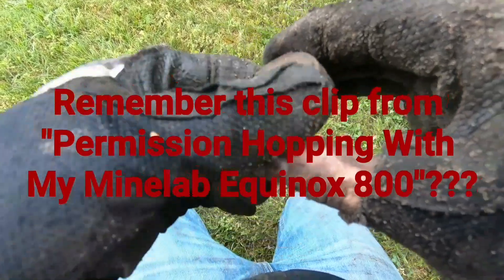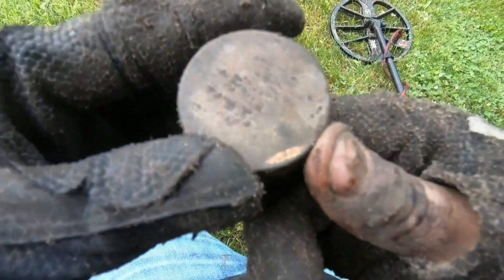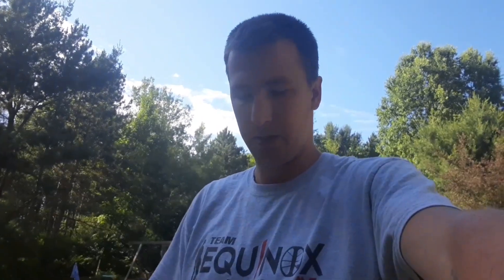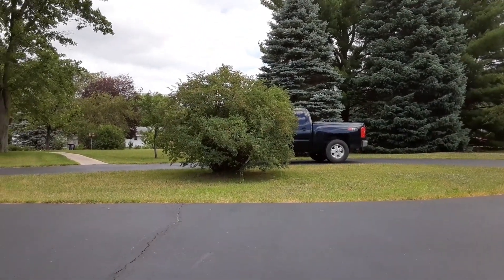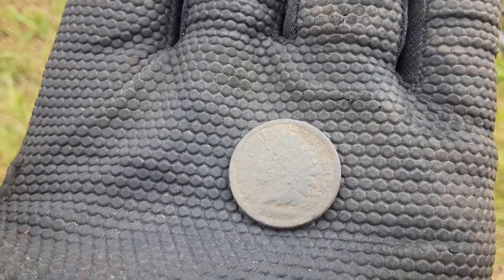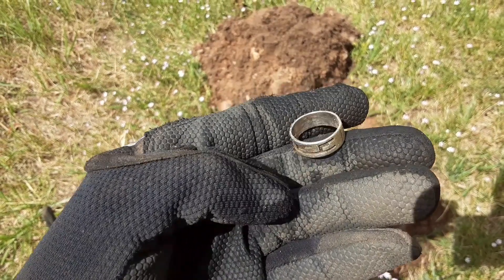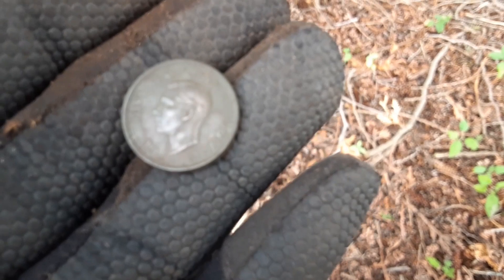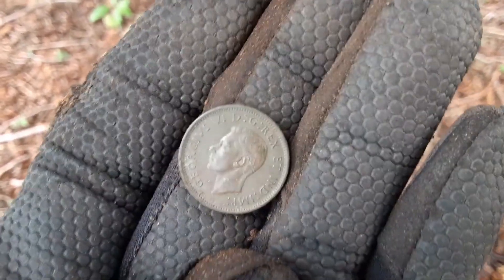Metal Detecting An Early 1900's Home With My Minelab Equinox 800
Door knocked an old house in a small local town and found some goodies hidden in the ground.
Here is the link to the giveaway video. GET IN IT TO WIN IT!